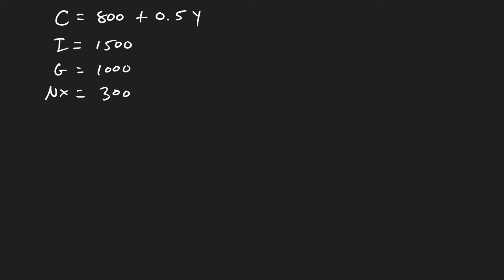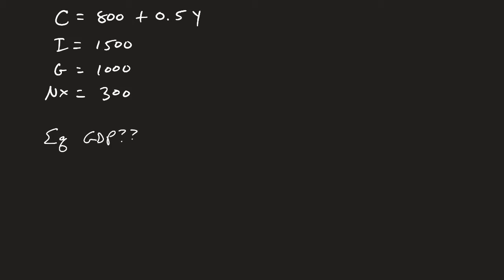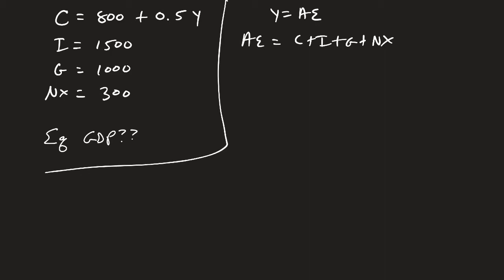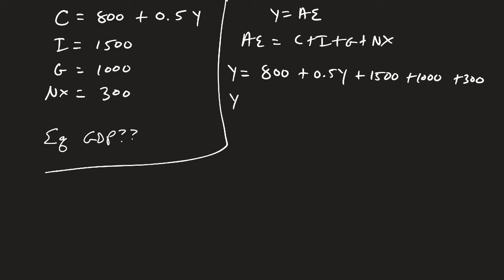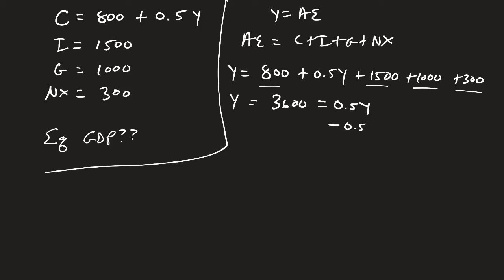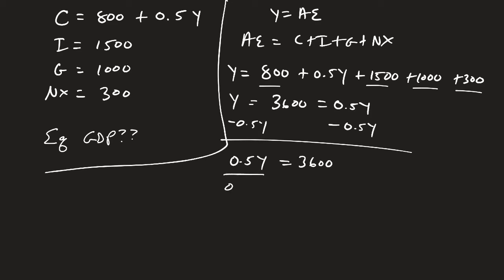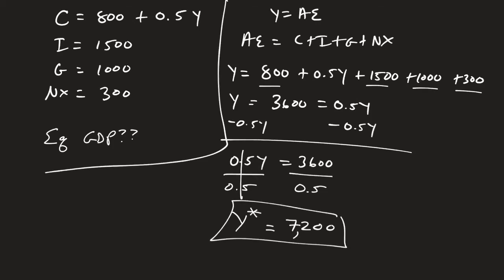Finding the Equilibrium Level of GDP When Given Equations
My students were given the following...

C = 800 + 0.5Y
I = 1500
G = 1000
NX = 300

...and asked to solve for the equilibrium level of GDP